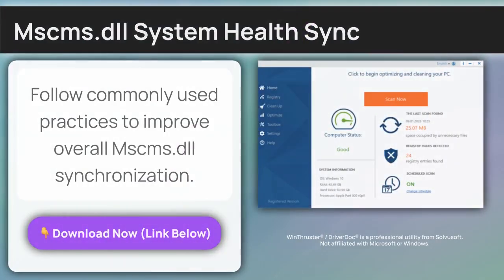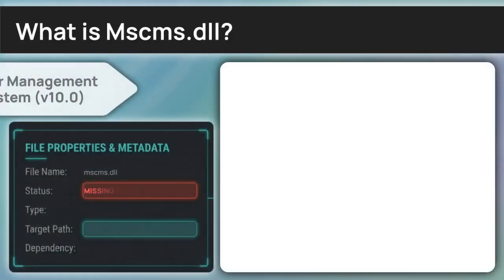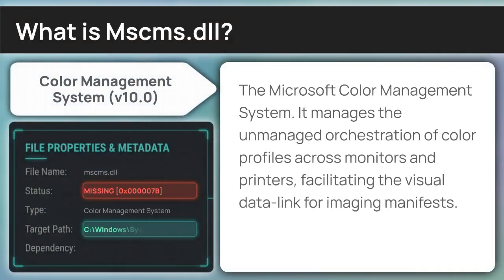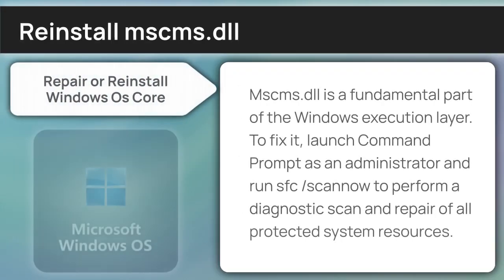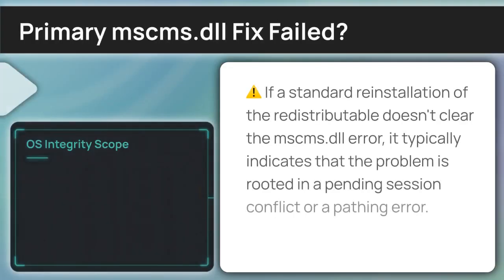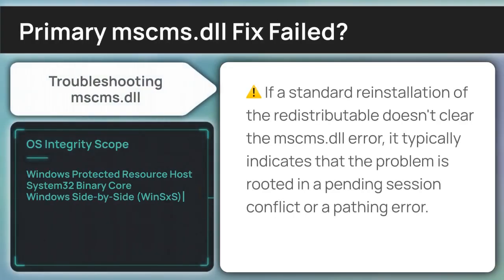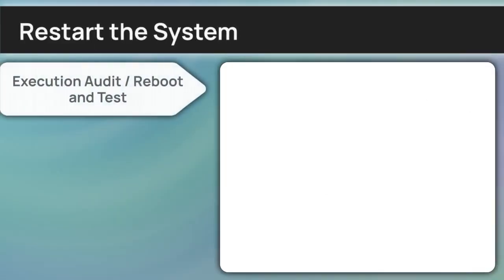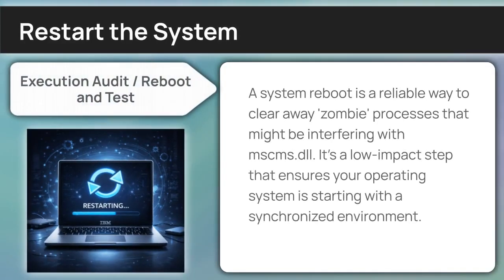Fix mscms.dll Color Error!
Mscms.dll: Tutorial on How to Fix Missing or Corrupt DLL Errors in Windows OS Core.

Wondering why Mscms.dll suddenly isn’t available? In most cases, this points to a software installation issue rather than a hardware problem.

What is Mscms.dll? The Microsoft Color Management System. It manages the unmanaged orchestration of color profiles across monitors and printers, facilitating the visual data-link for imaging manifests.

Mscms.dll is classified as a System Graphics Library DLL using the Color Management System interface in Windows OS Core. In the following steps, I’ll demonstrate standard troubleshooting procedures that may help restore normal operation.

▶ Covered in today’s video:

- Restoring missing mscms.dll files
- Review the mscms.dll documentation

Timestamps:

00:00 - mscms.dll Missing? Here’s How to Fix It
00:19 - What Is mscms.dll and Why It Causes Errors
00:38 - Download and Install mscms.dll File (Safe Guide)
00:59 - Reboot Your PC to Resolve Remaining Issues
01:19 - Fix mscms.dll Error with Advanced Windows Image Repair
01:58 - Avoid DLL Download Scams for mscms.dll